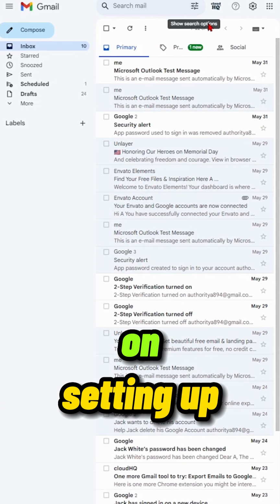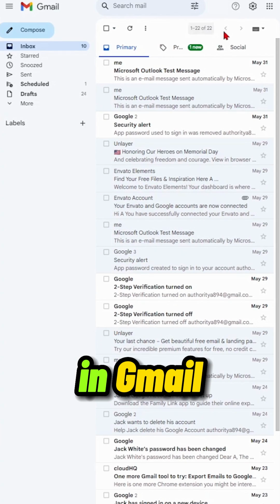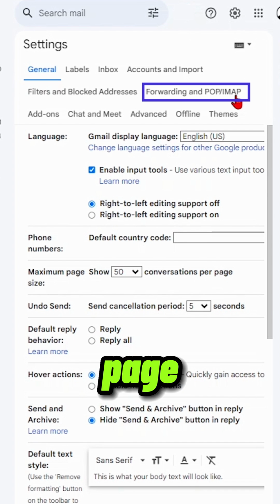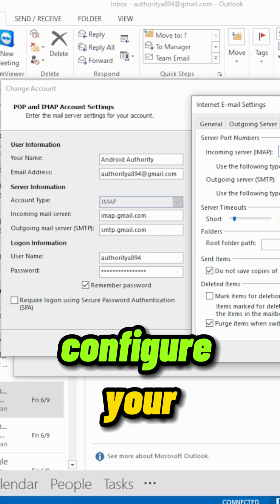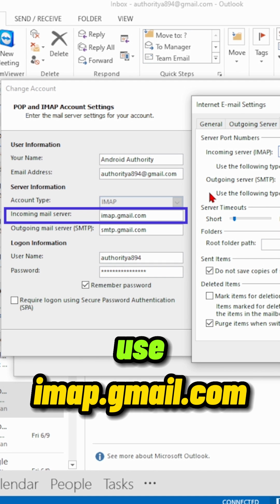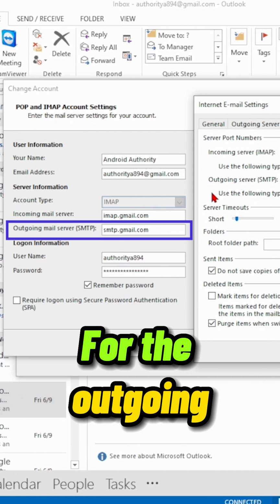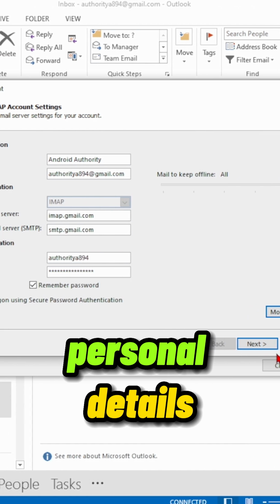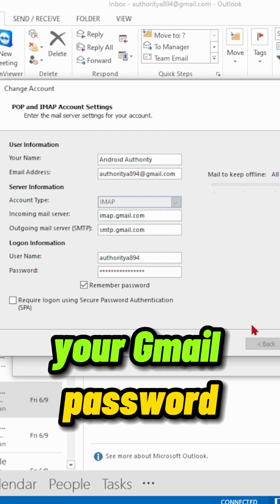IMAP How to Setup Gmail IMAP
📧 Gmail IMAP Settings: Understanding and Setting Them Up 📧

Discover the power of Gmail IMAP and learn how to set it up for seamless email management across different email clients, like Outlook. With IMAP, you can download your Gmail emails to your computer's email client while ensuring synchronization with the Gmail servers to maintain consistency.

In this informative video, we'll explain what Gmail IMAP is and guide you through the process of setting it up, so you can enjoy the convenience of accessing and managing your Gmail messages using your preferred email client.

🔎 Understanding Gmail IMAP:
Gmail IMAP allows you to download and store your Gmail emails locally on your computer.
It synchronizes your email client with Gmail servers, ensuring that changes made on one platform are reflected on the other.

🚀 Setting Up Gmail IMAP:
1️⃣ Launch your email client, such as Outlook, on your computer.
2️⃣ Access the account settings or preferences section in your email client.
3️⃣ Locate the option to add a new email account and select "IMAP" as the account type.
5️⃣ Input the required IMAP server settings:
6️⃣ Configure the port numbers for IMAP and SMTP connections:
IMAP Port: 993
SMTP Port: 465 or 587
7️⃣ Enable SSL/TLS encryption for secure communication.
8️⃣ Complete the setup process by following any additional prompts or instructions provided by your email client.

🔧 Benefits of Gmail IMAP:

Access your Gmail emails directly from your preferred email client.
Download and store emails locally for offline access.
Keep your email client and Gmail in sync, ensuring changes are reflected across platforms.

🌐 Troubleshooting and Additional Information:

If you encounter any issues during the setup process, check your account settings and ensure that IMAP access is enabled in your Gmail account.